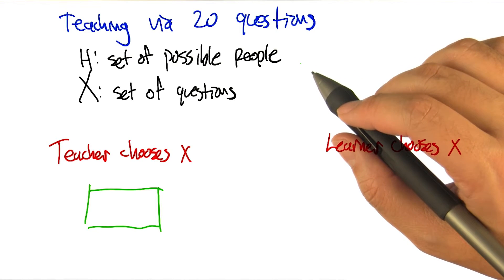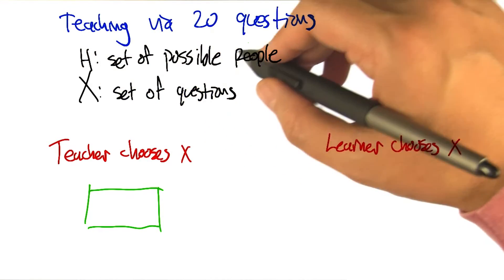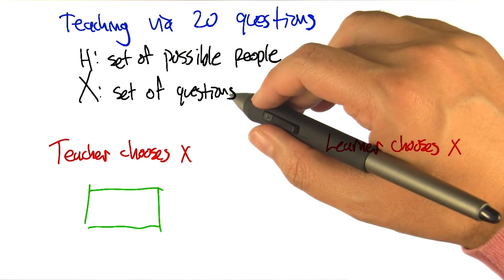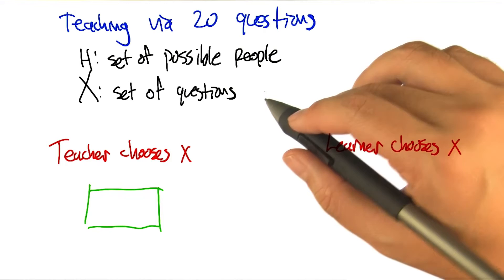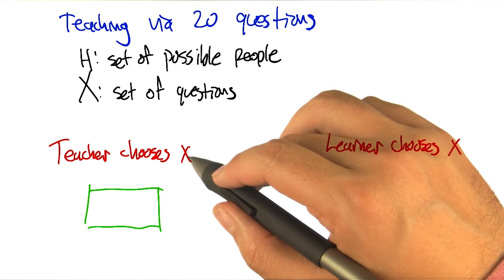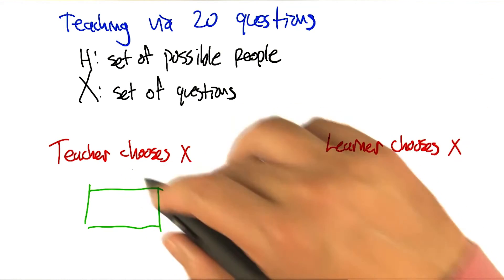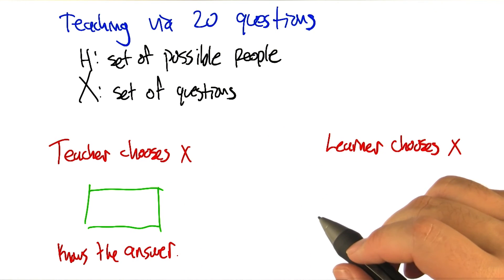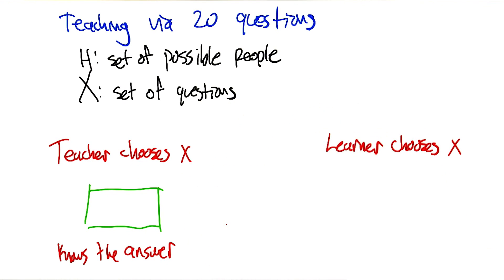Teaching Via 20 Questions Quiz - Georgia Tech - Machine Learning